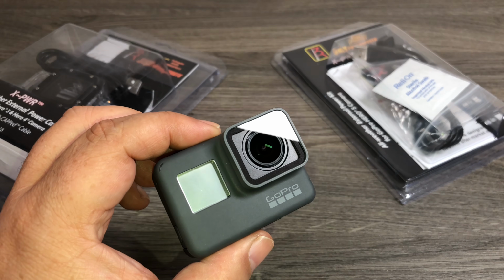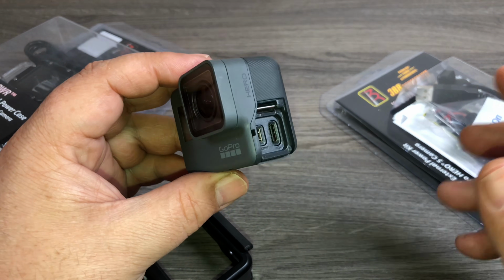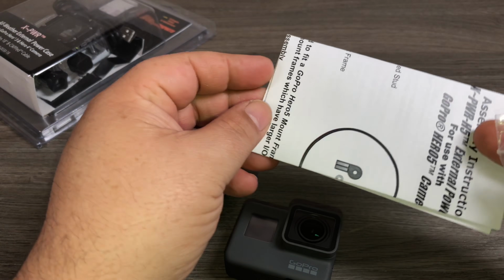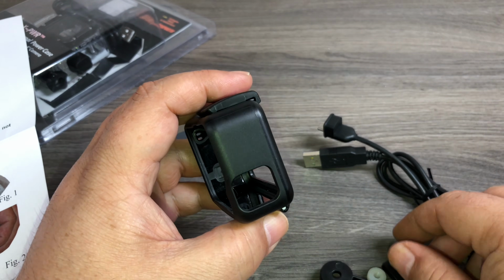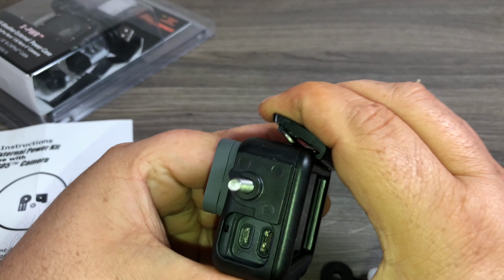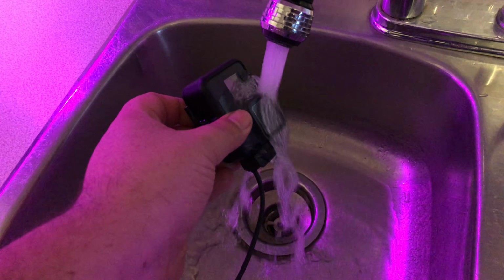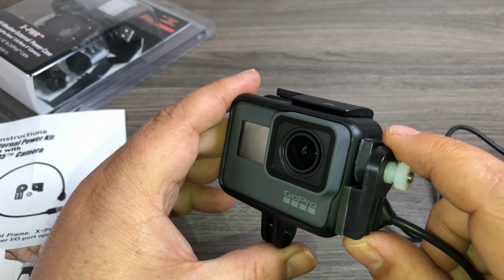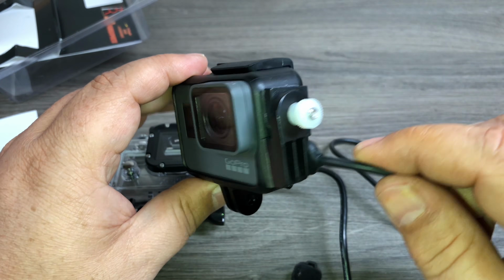Weatherproof External Power for GoPro Hero 5/6/7 | X~PWR-H5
In this video we are taking a closer look at the X~PWR-H5 a weatherproof solution for external power on your GoPro Hero 5 Black or GoPro Hero 6 Black. This is a very specific product for very specific circumstances and not for everyone. This product allows you to attach your GoPro to an external power source and keep it charged without having to worry about dust and moisture getting into the charging ports. This setup is perfect for those who like to create extended time-lapses or overnight night-lapses. You don't have to worry about heavy dew or rain overnight. This is also a great solution for moto vloggers who keep their GoPro's constantly connected to power banks. This product is also compatible with the new Hero 7 Black.

X~PWR-H5 (18 Inch Cable)
X~PWR-H5 (36 Inch Cable)
X~PWR-H5 (48 Inch Cable)
X~PWR-H5 (66 Inch Cable)

X-Power (Hero 4)